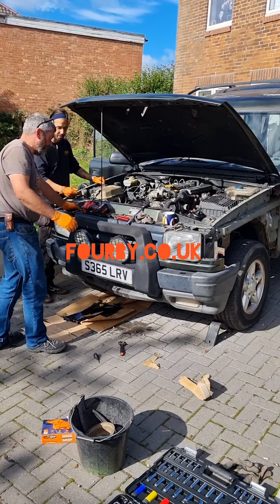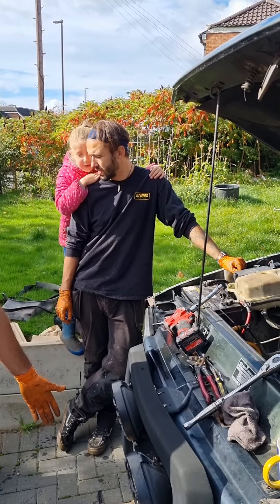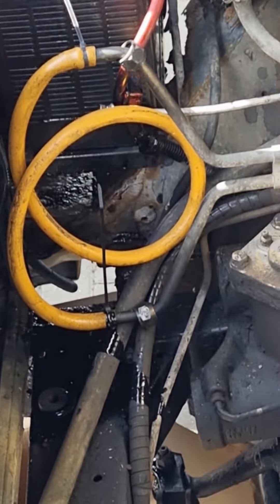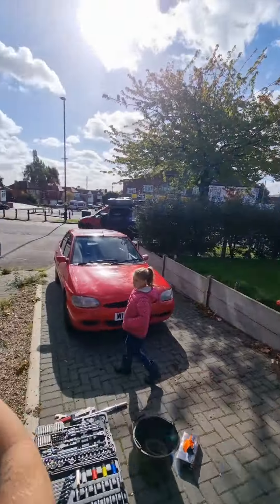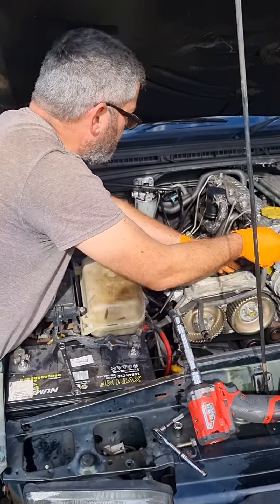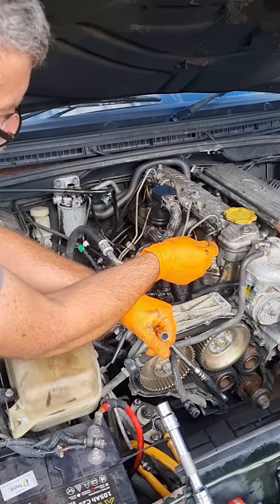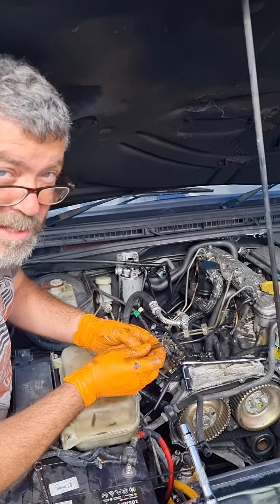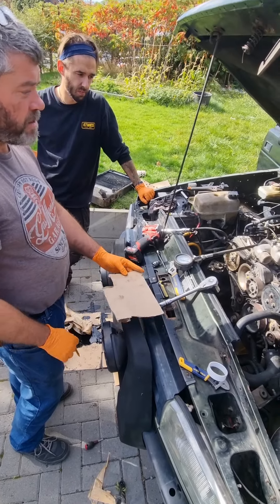300tdi restored, Fourby.co.uk big build MK2